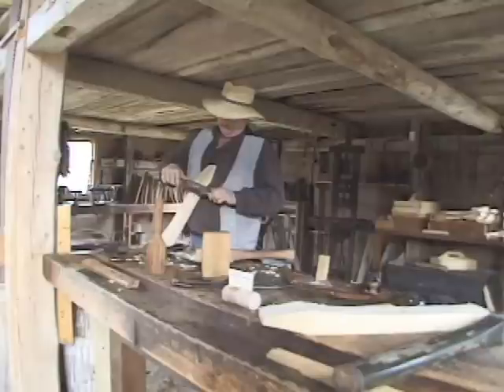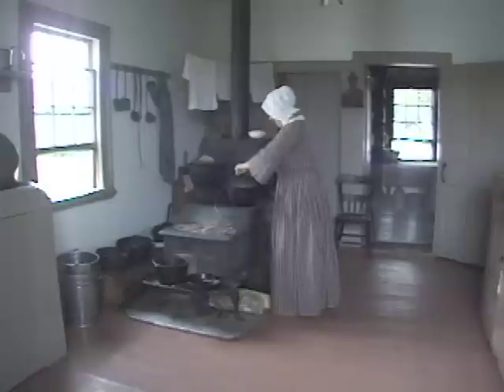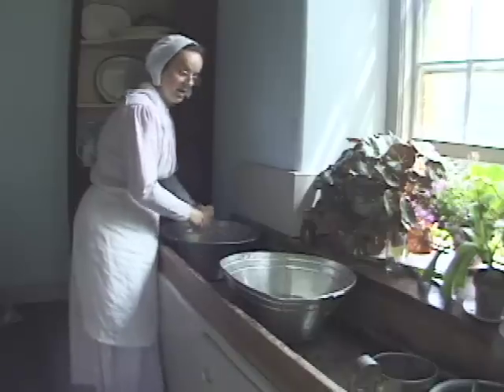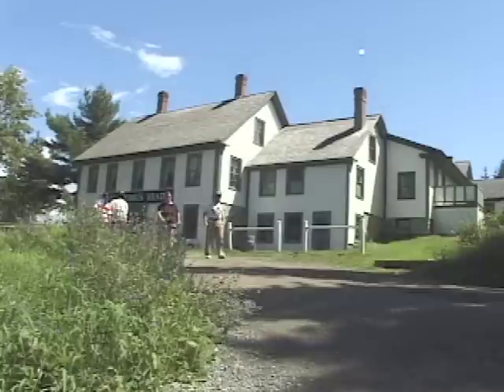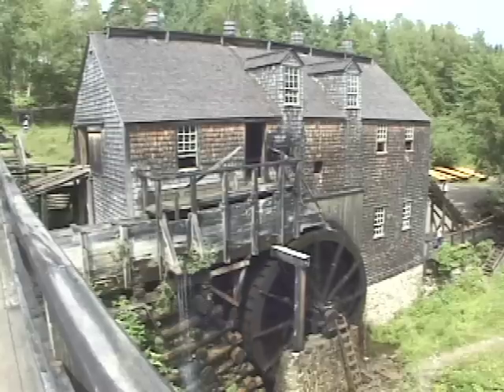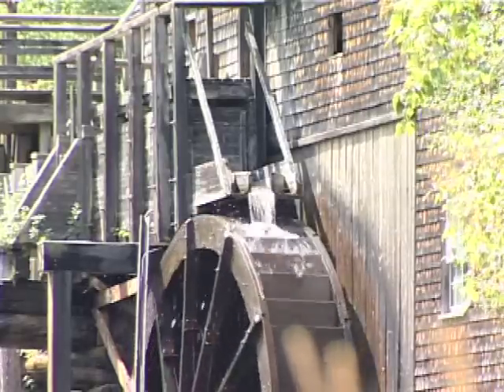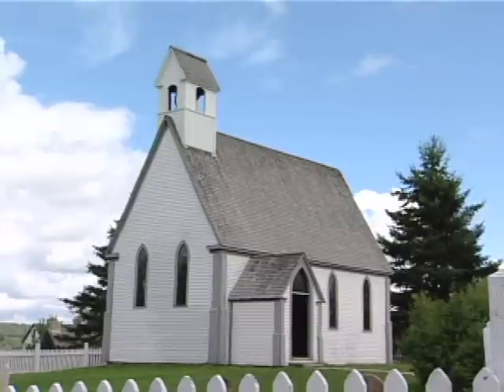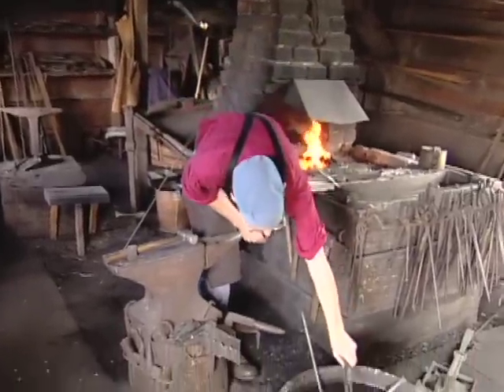Kings Landing Historical Settlement, New Brunswick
On the banks of the St. John River, Kings Landing Historical Settlement re-creates rural 19th-century New Brunswick. Typically authentic farms, homes, shops, mills and kitchens have been created to help keep the heart and soul of this areas vibrant history alive. Its basically an outdoor living history museum that is more like 25 museums all in one place.